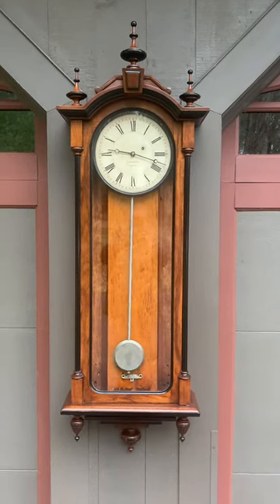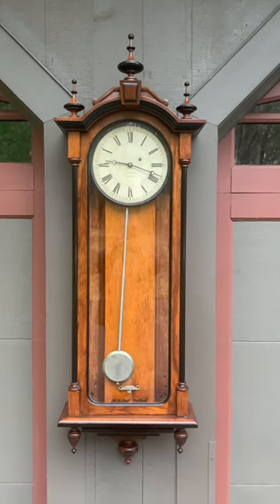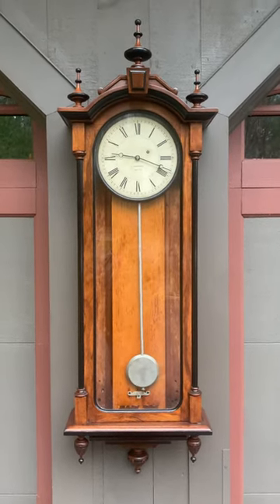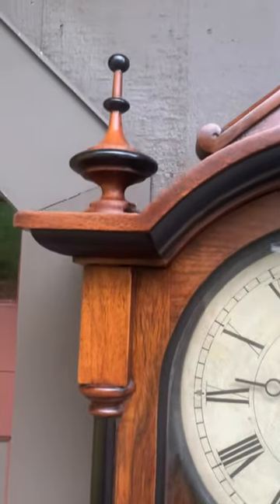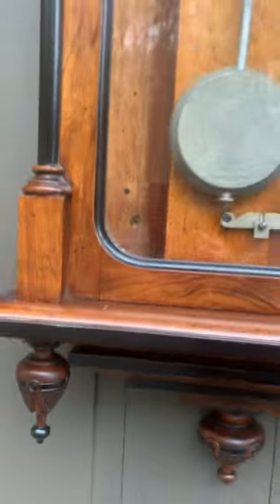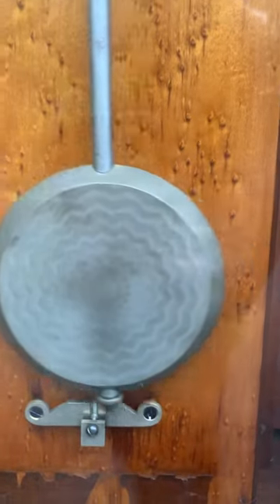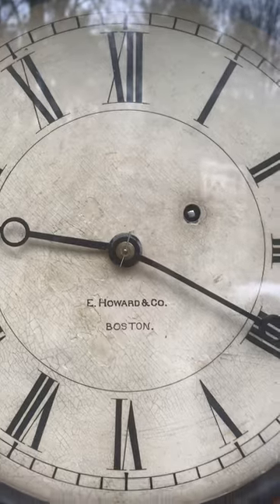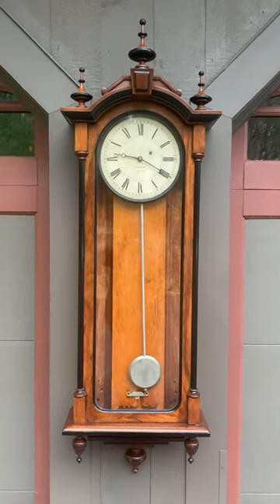E. Howard, Boston Model 59-10 Made Circa 1880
​​According to E. Howard Clock company records four different sizes of this model 59 "Vienna" were offered. This is the second largest case, measuring 56 inches in length, and the second largest dial with a ten-inch diameter. In comparison, the smallest version has a case size of 36 inches long and features a 6-inch diameter dial. All models were offered in oak, ash, cherry, or walnut.

The first model, 59, was made by E. Howard and sent to their New York Office on May 15, 1874, with high expectations. It was dubbed “the new number 5,” their best-selling banjo model. Nevertheless, the production numbers were low for this model 59. For the 27 years that the E. Howard records have survived; approximately 325 model 59s were made. The last clock was made on May 25, 1898. In the 1880s, prices for these clocks ranged from $25 to $60, respectively. Today, seldom seen model 59s come to market, especially the second largest size offered here.

The primary case wood is black walnut and retains a consistent finish. Birdseye figured maple, a wood that exhibits a very unusual and attractive grain pattern, was selected for the clock's weight box. This wood has a beautiful effect on the overall design. Ebonized columns and trim moldings are incorporated into the creation of this case. Six wooden finials are decoratively turned, and the three lower finials are embellished with carvings. The pendulum rod is wood, made from seasoned cherry and finished in silver paint, and the nickeled bob is damascened. A brass tie-down is fitted to the bottom of the case to support the pendulum during transport. It also has its original weight and retains over 70 percent of its set-up label.

The 10- inch diameter dial is painted on zinc. It features Roman-style hour numerals and a closed minute ring. The signature is formatted in Arabic-style lettering. It reads, “E. HOWARD & CO. / BOSTON.” The hands are open diamond Howard hands. An ebonized wooden trim ring nicely frames the outer edge of this dial.

The brass, weight-driven, number two movement is of good quality. This clock is designed to run for eight days on a full wind. The Maker's name and working location are die-stamped on the front plate. This fine example was made circa 1880.

Edward Howard was born in Hingham, MA, in 1813. He began his five-year clock apprenticeship to Aaron Willard, Jr. at sixteen. There he met David P. Davis, with whom he later formed a partnership under the Howard & Davis name. In 1857, Davis left, and the "Howard Watch and Clock Co."- more commonly known as the "E. Howard Clock Co., Boston"- was formed. Edward Howard went on with the business and continued building wonderfully made clocks, which were used in homes, offices, banks, reception rooms, and tower clocks. In 1882, he retired with an excellent reputation for being a fine clockmaker.

Inventory 222086

Dimensions: Length 56" Width 18 3/4" Depth 6 3/4"